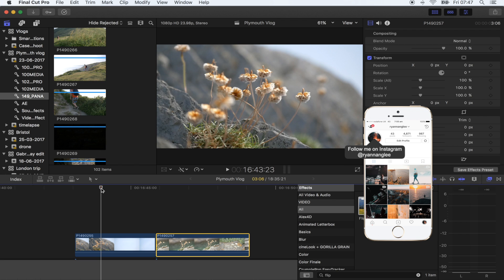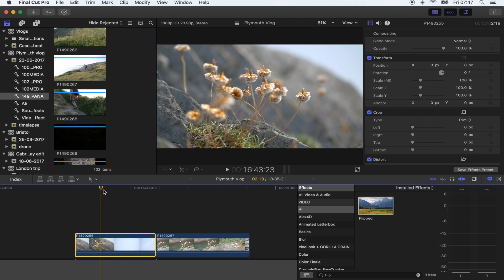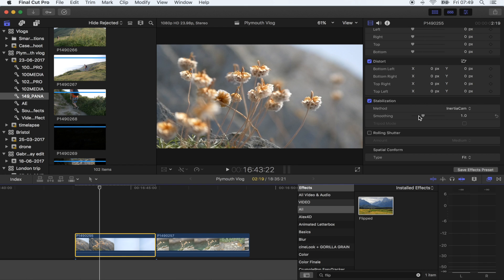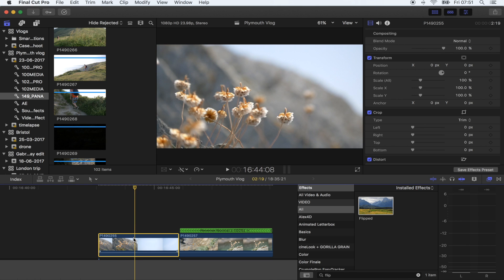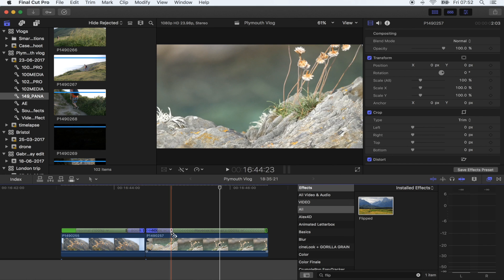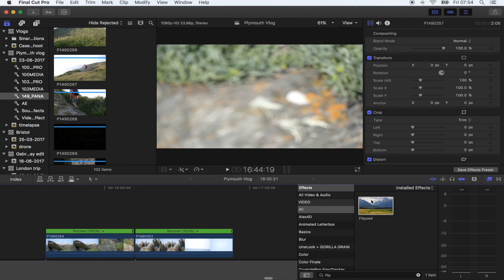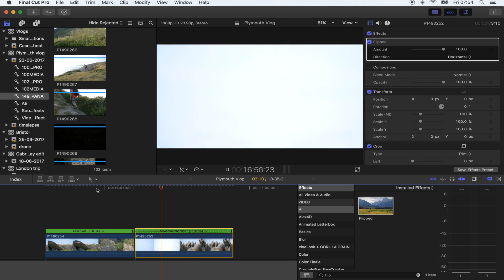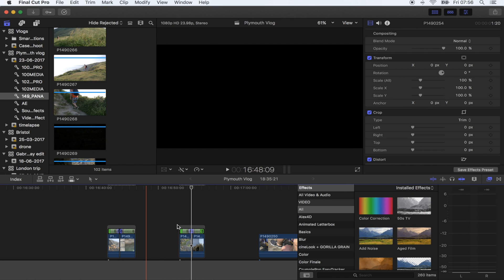How To Edit REAL Camera Pan Transitions - Final Cut Pro X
3 effects to manipulate your footage to create seamless camera pan transitions!